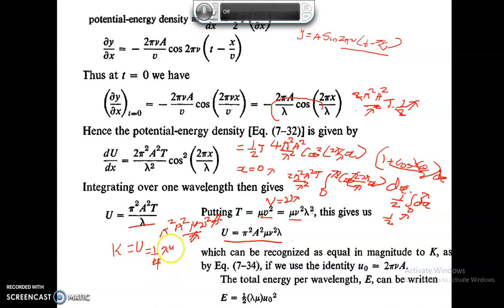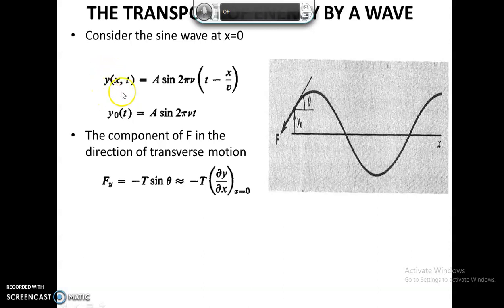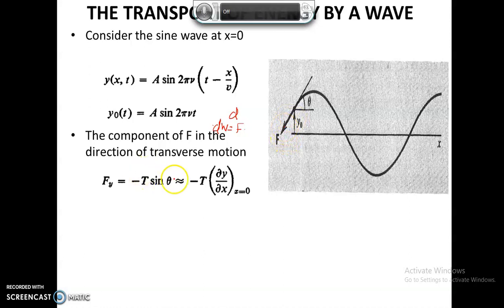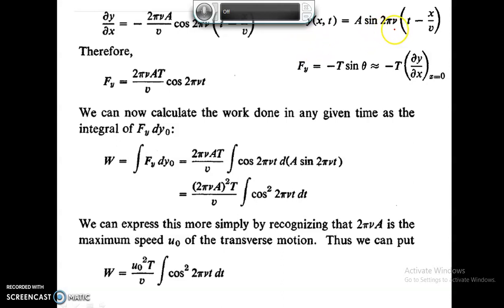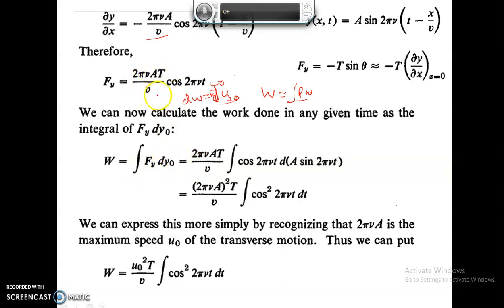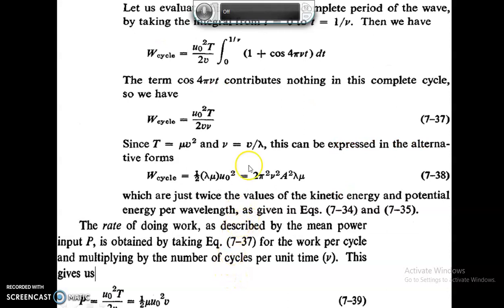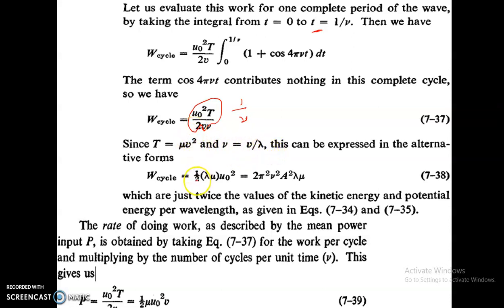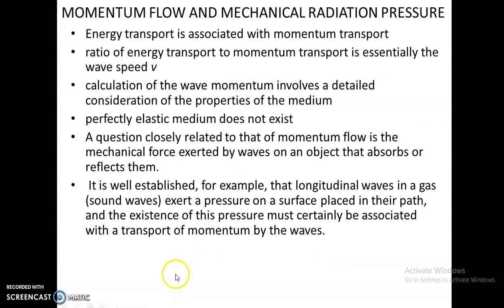Energy and momentum flow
BSc Physics II Sem